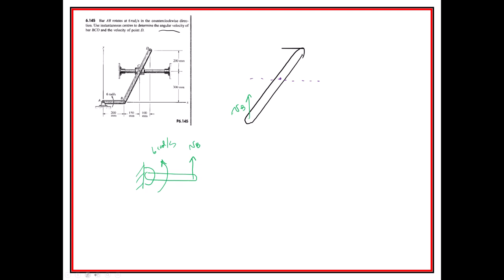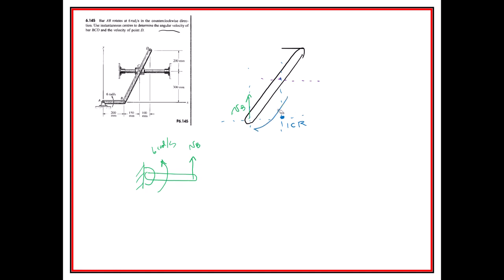S20 ES211 Dynamics Final Exam Review